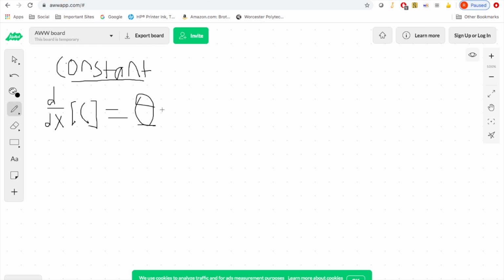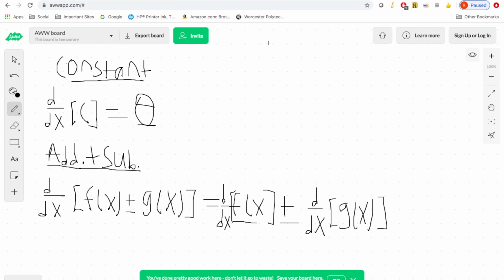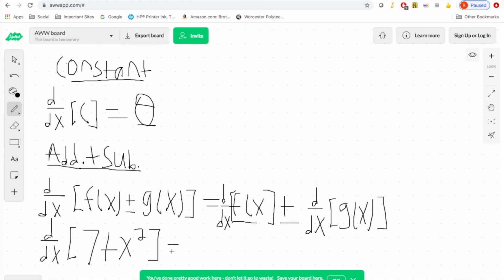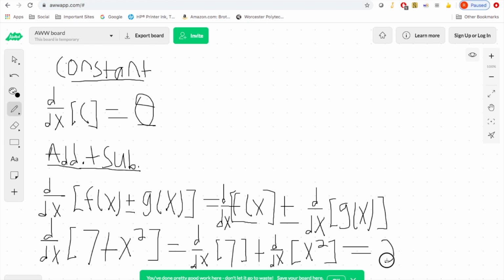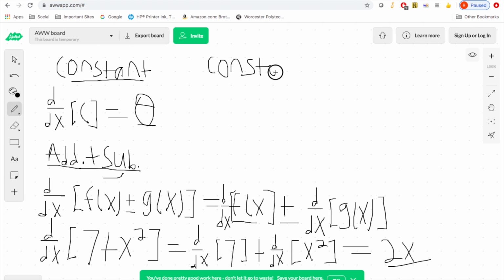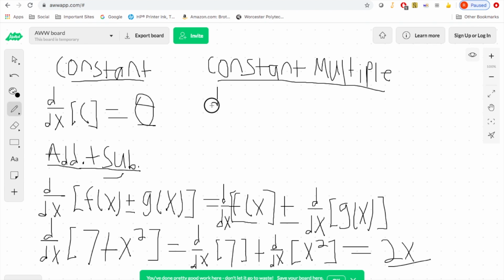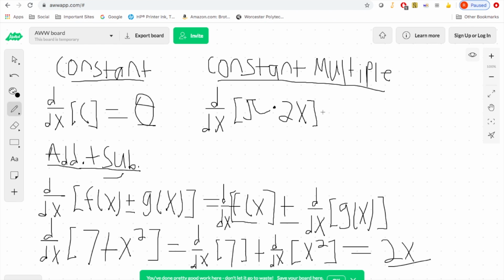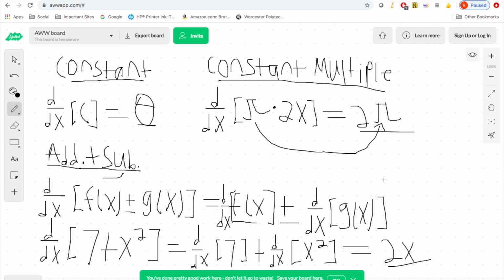Basic Derivative Properties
This video is understanding basic derivative properties in calculus.